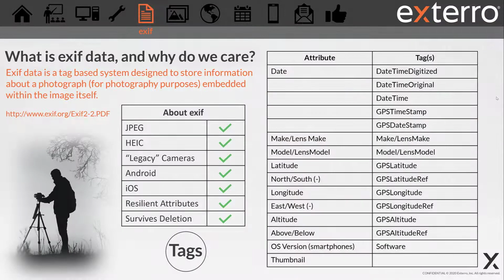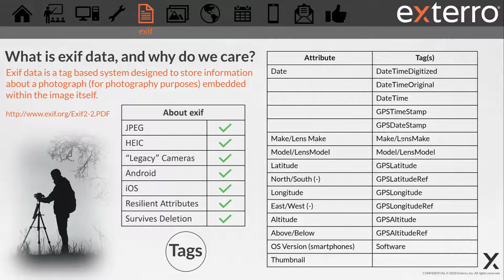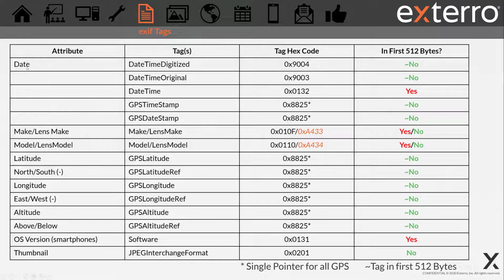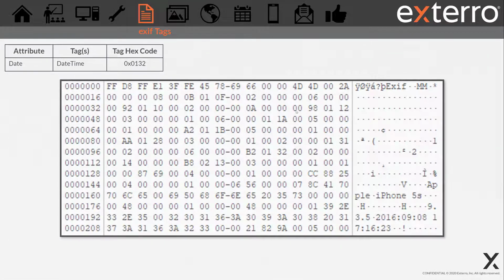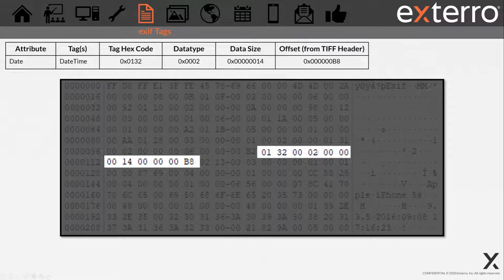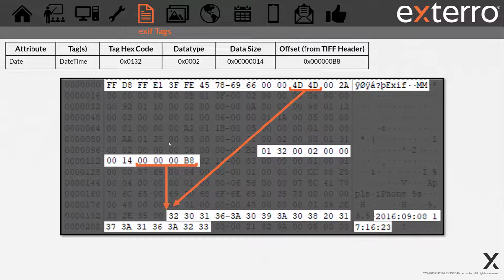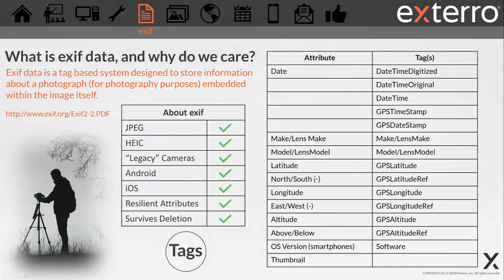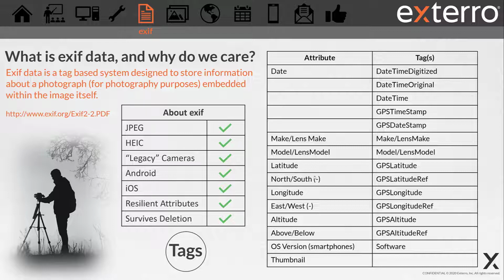Beyond The Button - Episode 2 - exif Data Structure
This episode of Beyond the Button introduces you to the structure of exif, and how to manually read it when data is corrupt, and the tool can't do it automatically. exif data can contain valuable information for your case even if the parent image is corrupt. Knowing how to dig that information out of the hex can make a case!

This video is part of a larger presentation I am presenting at Cyber Social Hub's CyberSocialCon.

Registration is Free! Come check out my full presentation "The Importance of Going Beyond The Button. A Look at Data Carving and exif Data." December 16th at 11am Eastern Time.